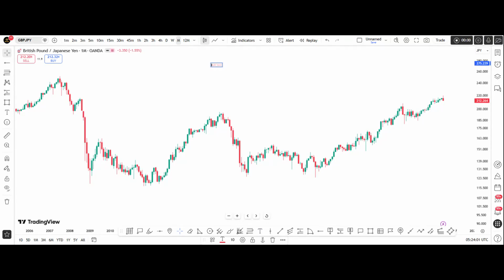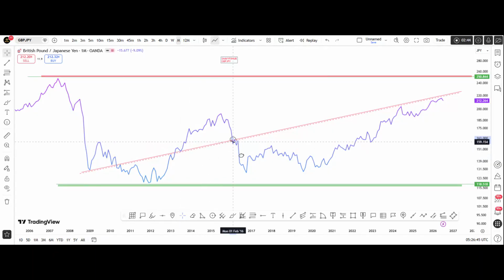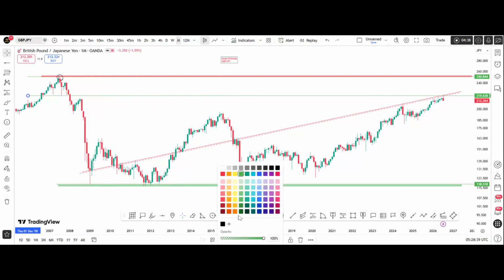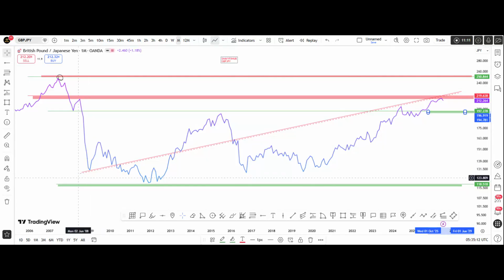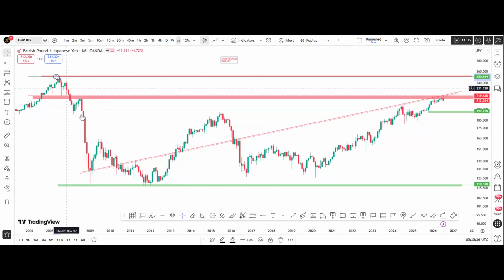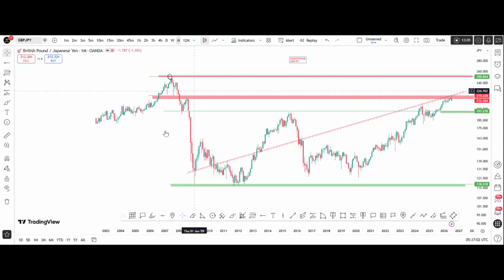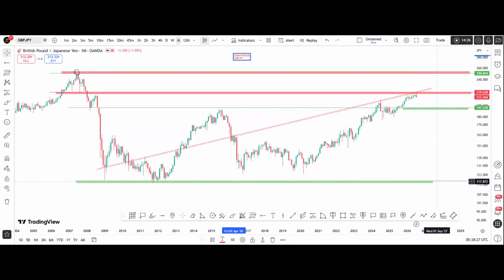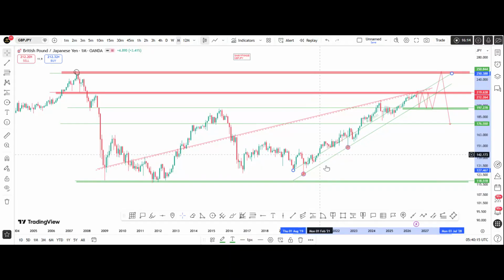GBPJPY MONTHLY TOPDOWN ANALYSIS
GBPJPY Monthly Chart Analysis – Shavyfxhub Strategy + Macro Context
1. Chart Structure (Monthly)
Major Supply Roof: 250.844 (near the 2007 peak). This is the key long-term ceiling.
Intermediate Supply: 219.638 – 212.264
Key Demand Floors:
203.476 – 197.278
176.550
118.518 (major long-term demand)
Strong ascending channel from the post-GFC lows, with price currently trading in the upper half of the structure.
Projected arrows show potential continuation toward the 250 Supply Roof or a deeper corrective move back toward the mid-channel demand zones.
Current Bias: Long-term bullish structure remains intact while price holds above the rising channel support and the 197–203 demand zone. A clean break above 219–220 would open the path toward the major 250 Supply Roof.

2. 2007–2009 Global Financial Crisis Context
The chart clearly marks the massive collapse during the GFC:
GBPJPY peaked near 250+ in 2007.
As the crisis unfolded (Lehman Brothers bankruptcy in Sept 2008), the pair crashed violently.
Key drivers of the crash:
Collapse in interest rate differentials
Massive yen carry trade unwind (traders who had borrowed cheap yen to buy higher-yielding assets were forced to cover, driving sharp yen strength)
Risk-off flight to the yen as a funding/safe-haven currency
This is one of the classic examples of how carry trade unwinds can produce extreme moves in JPY crosses.
3. Heads of the Central Banks
Central Bank,Governor
Bank of England,Andrew Bailey
Bank of Japan,Kazuo Ueda
4. Interest Rates & Bond Yield Differential
BoE Bank Rate,3.75%
BoJ Policy Rate,~1.00%
Interest Rate Differential,UK higher by ~2.75%
BONDYIELD
UK 10Y Gilt,~5.05% – 5.08%
Japan 10Y,~2.79% – 2.80%
Bond Yield Differential,UK higher by ~2.25% – 2.30%
Carry Trade Implication:
The interest rate and bond yield differentials still strongly favor long GBP / short JPY. This supports a positive carry environment for GBPJPY, unlike the 2007–2008 period when differentials collapsed and triggered a violent unwind.
5. Upcoming Policy Outlook
Bank of England: Currently holding at 3.75%. Recent votes show some members preferring a hike. Next key meeting in September 2026. Stance remains data-dependent with lingering upside inflation risks from energy.
Bank of Japan: Policy rate at 1.00% (held in late July after the June hike). Gradual normalization continues. Markets and BoJ commentary suggest further hikes are possible later in 2026 if inflation risks persist. BoJ is still far more accommodative than the BoE.
Summary:
Structurally, GBPJPY is in a long-term ascending channel with major resistance at the 2007 highs (~250). Fundamentally, the interest rate and yield differentials still favor the pound, supporting the carry trade (unlike the GFC unwind). The key risk remains any sharp shift in BoJ policy or a major risk-off event that could trigger yen strength.